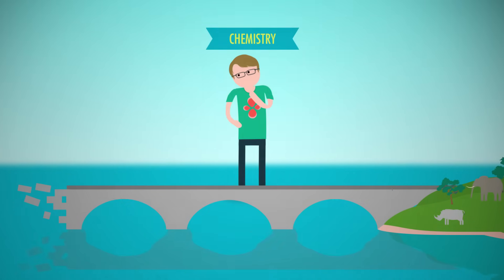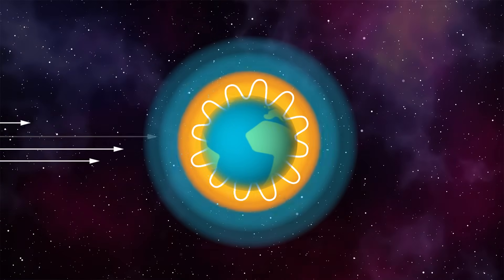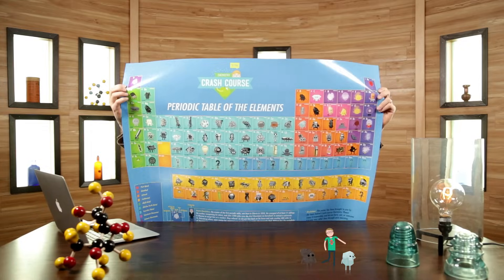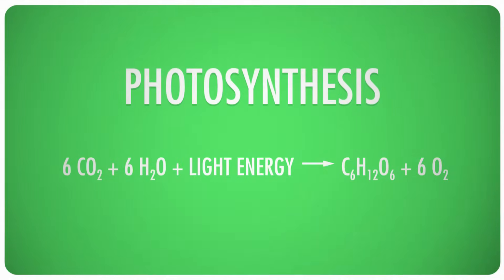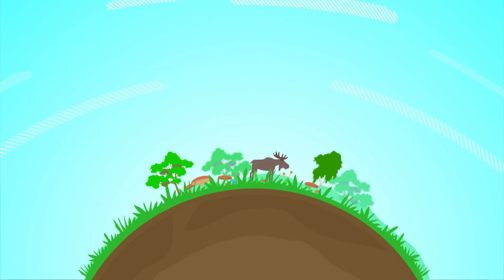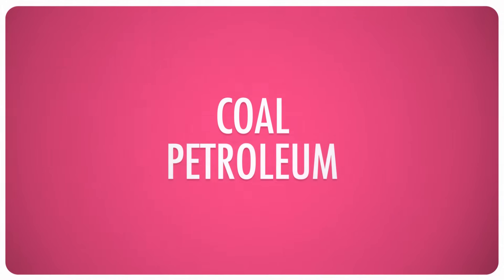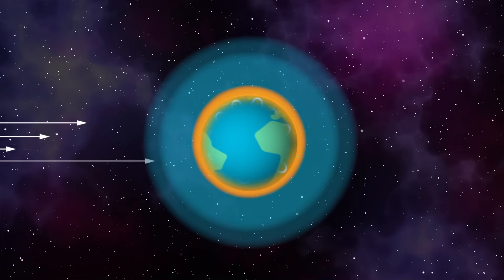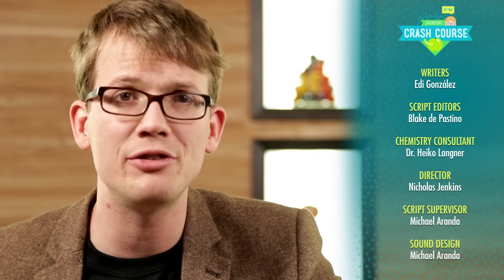The Global Carbon Cycle: Crash Course Chemistry #46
In this final episode of Crash Course Chemistry, Hank takes us on a tour of The Global Carbon Cycle and how it all works. From Carbon Fixation to Redox Reactions, it's all contained within!

The Carbon Cycle 0:51
Carbon Fixation 2:55
Cellular & Macroscopic Respiration in Living Things 4:59
Deposition in Limestone & Fossil Fuels 6:27
Redox Reactions Everywhere 4:27
Excessive Use of Fossil Fuels = Possible End of Humanity 7:45